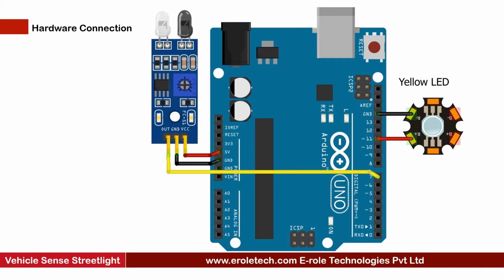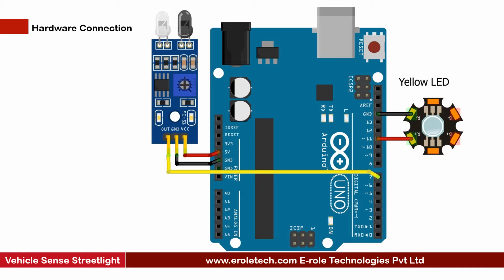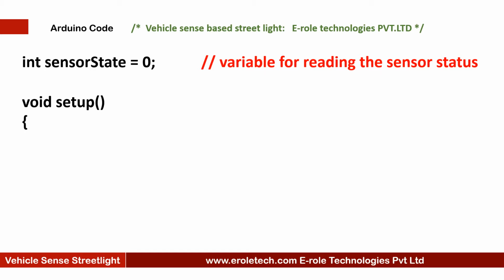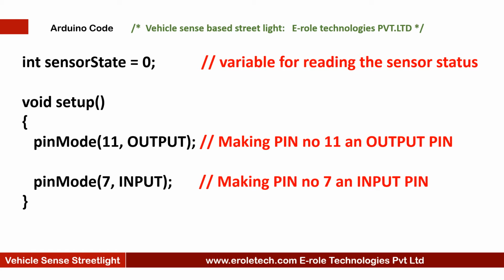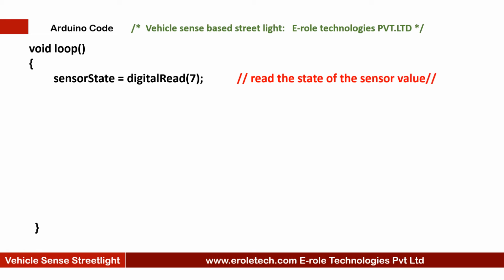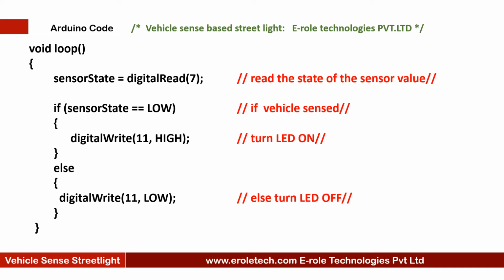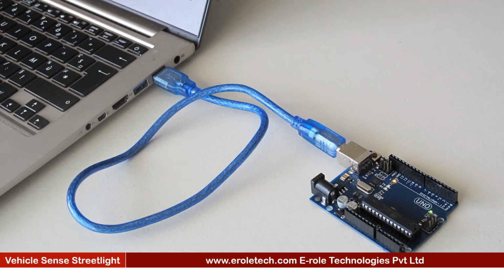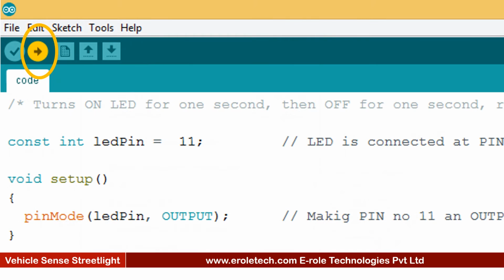Arduino Master Course Project 10 : Vehicle Detection Based Street Light Control Using Arduino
Introduction:

Street light or light pole is a raised source of light on the road.
Many lamps have light sensitive photocells, that activate the lamp automatically, at times when there is little to no ambient light, such as at dusk, dawn, or at the onset of dark weather conditions.
In this video, we will learn to make an automatic street light Using Arduino and IR sensor.

We have connected the positive terminal of yellow LED, with pin number 11 of Arduino.
Negative terminal of the LED, is connected to the ground pin of Arduino.

IR sensor module works on 5-volt power supply.
IR sensor module has three main pins, VCC, ground, and output.
Connect the VCC pin with the 5-volt pin of Arduino, and ground pin with the ground pin of Arduino.
connect the output pin of IR sensor module, with pin number 7 of Arduino.